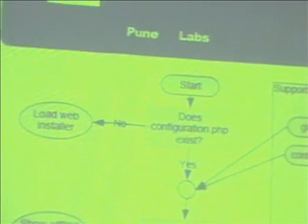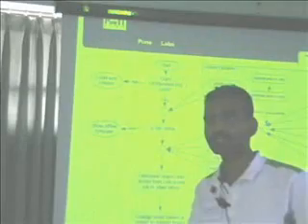Request flow in Joomla @ SkillsCamp 2007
SkillsCamp is an ad-hoc gathering born from the desire for people to share and learn in an open environment. At SkillsCamp people, with knowledge to share, give training sessions. Each session will have both the video and screencast recorded to be edited and made freely available on the Internet for all to benefit.